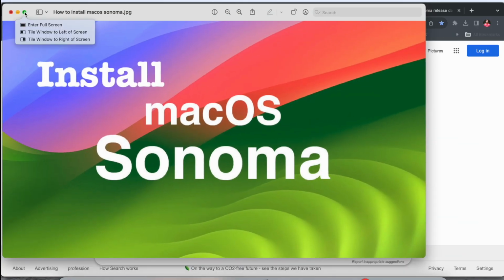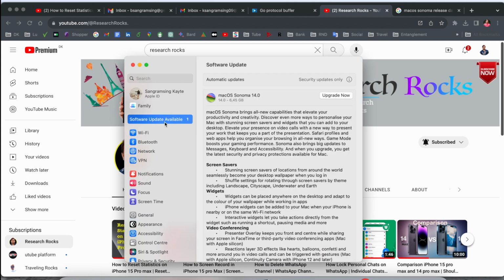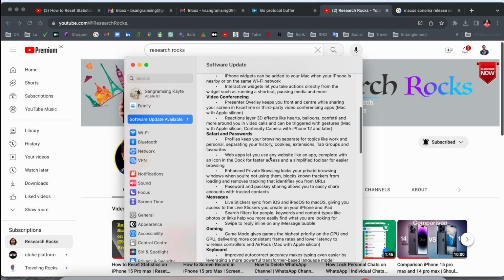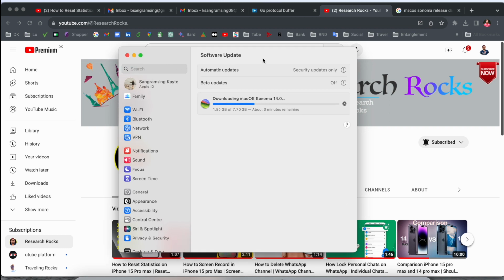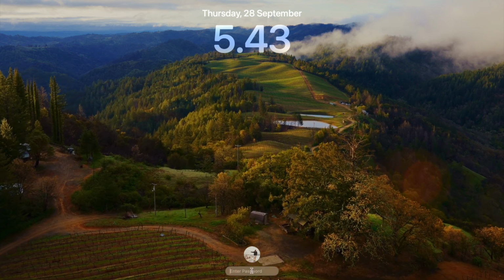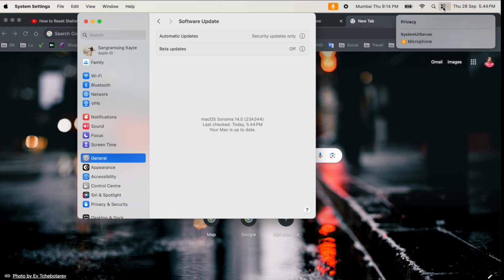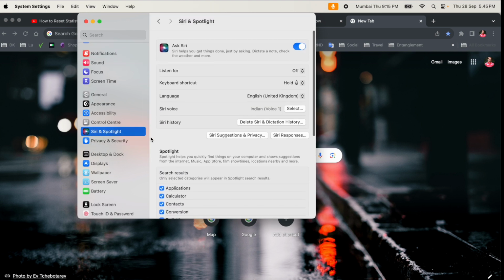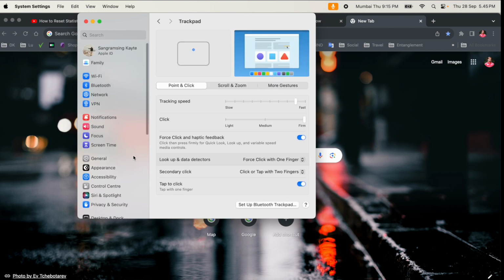How to Upgrade to macOS Sonoma on Mac | Official macOS Sonoma Installation Guide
Upgrade your Mac to macOS Sonoma with this complete step-by-step installation guide. In this video, I’ll show you exactly how to download, install, and safely upgrade your Mac to the official public release of macOS Sonoma.

✅ Learn how to:
Download macOS Sonoma officially
Check Mac compatibility
Backup your Mac before upgrading
Install macOS Sonoma safely
Fix common installation issues
Speed up your Mac after upgrading

macOS Sonoma introduces powerful new features, performance improvements, widgets on desktop, Safari enhancements, gaming optimizations, and much more. This guide is perfect for beginners and advanced Mac users alike.

📌 Compatible with:
MacBook Air, MacBook Pro, iMac, Mac mini, Mac Studio, and more supported Apple devices.
💬 Have questions or installation problems? Drop them in the comments and I’ll help you out.
👍 If this video helped you, make sure to:

SHARE this guide with other Mac users